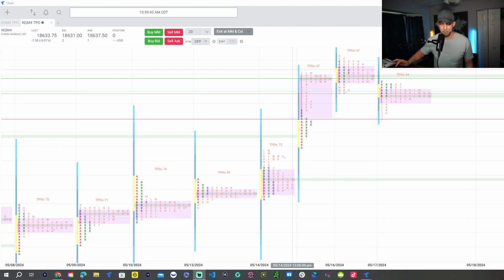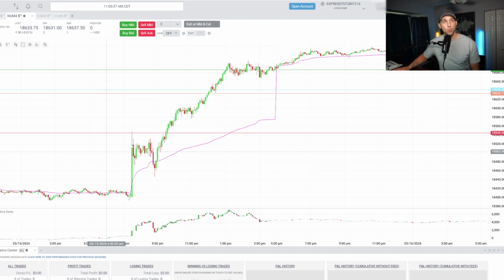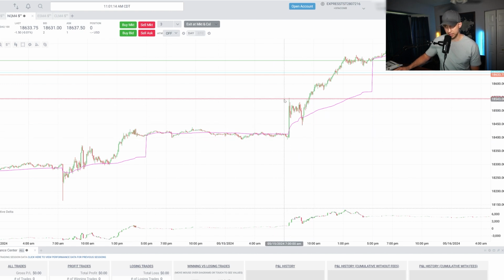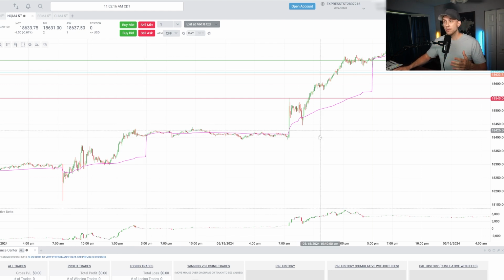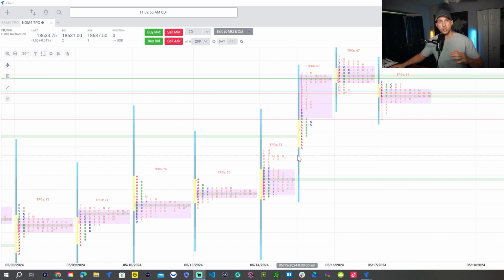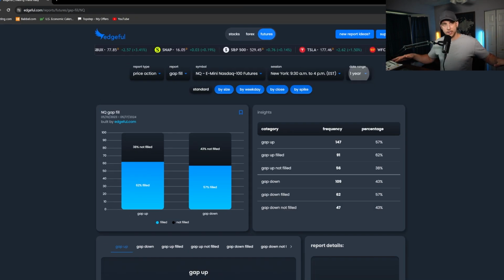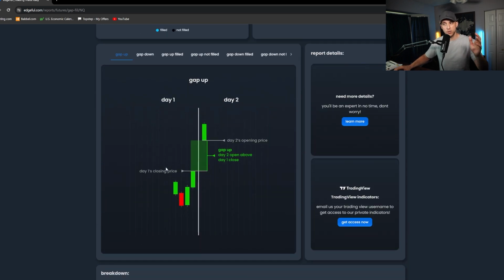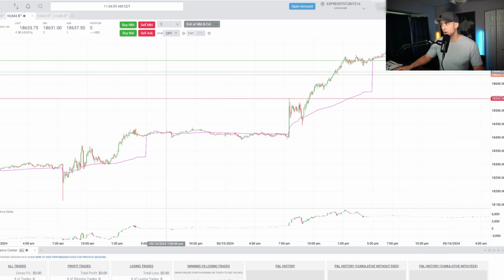This Day Trading Strategy is MONEY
Gap fills can be a great day trading strategy that presents high probability set ups. Try them in your trading.

👉 USE EDGEFUL TO GAIN YOUR EDGE IN THE MARKET

Day Trading Futures contains substantial risk. The content posted in this video is for enterainment purposes around day trading. Day Traders should consider their financial situation and consult their accountant before making any financial decisions.